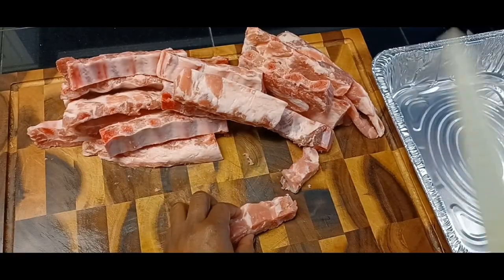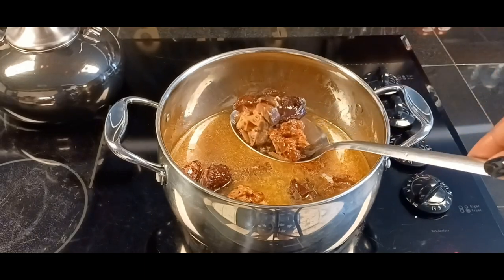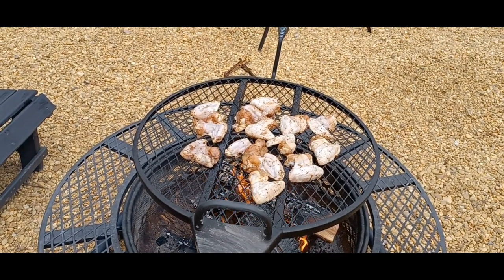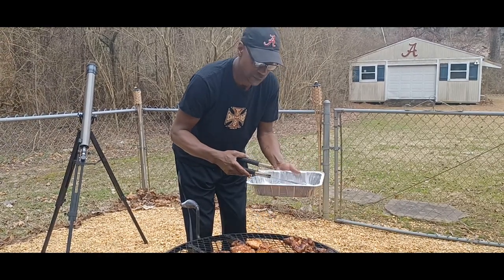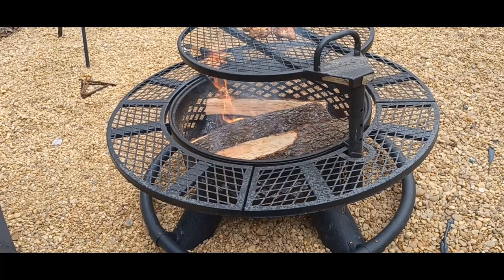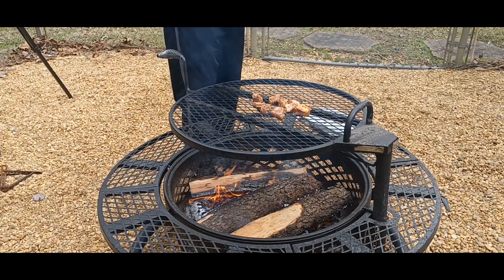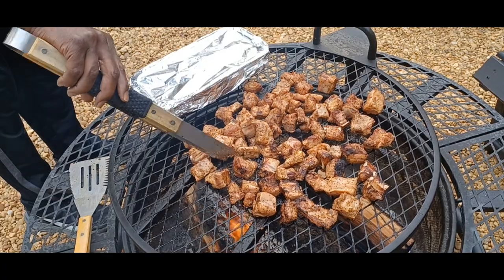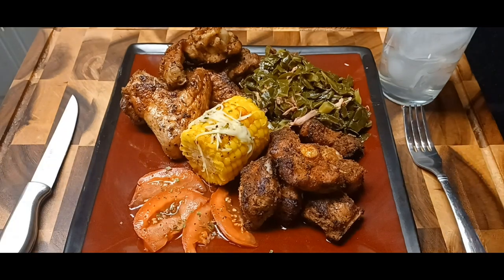Grilled Wings and Rib Tips | Let's Cook Outside on the Firepit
Beautiful Day!!! Let's Cook Outside!!

Rib Tips
Chicken Wings
Mesquite Rub
Dale's Steak Seasoning
Worcestershire Sauce
Garlic Powder
Onion Powder
Salt
Pepper

Mesquite Rub
Butter
Pepper

Collard Greens
Smoked Turkey Tails
Smoked Turkey Necks
Chives
Salt
Pepper